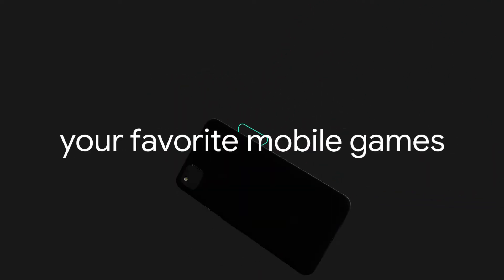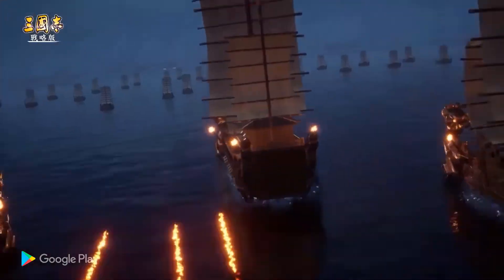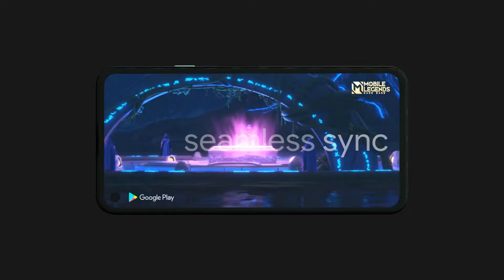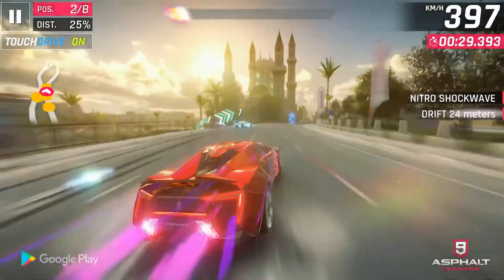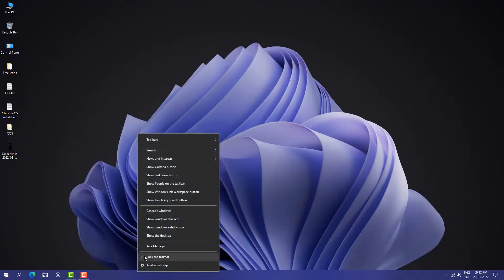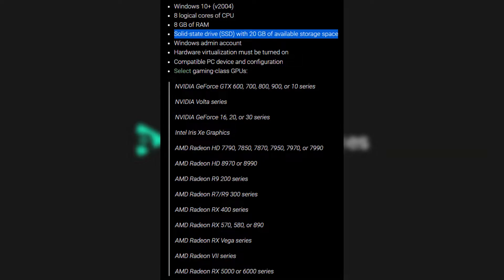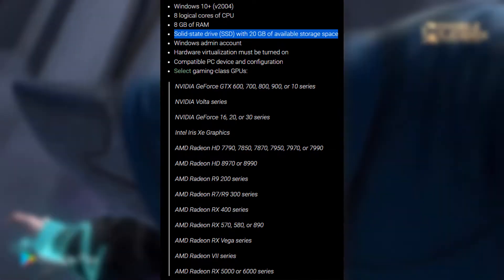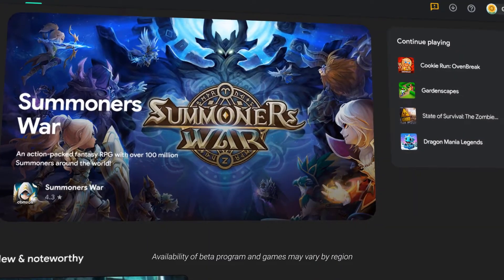Google Play Games Beta on Windows 10 or 11 PC + System Requirements - 2023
Google Play Games Beta on Windows 10 or 11 PC + System Requirements - 2022, Google launches beta of Android games on Windows PCs
The Google Play Games beta is only available in three countries today

✅  How to Download Google Play Games Beta on Windows 10 or 11

Google is launching a limited beta of its app to bring Android games to Windows PCs. Google Play Games will be available in beta in Hong Kong, South Korea, and Taiwan today, allowing Windows PC owners to play popular Android games like Mobile Legends, Summoners War, State of Survival, and Three Kingdoms Tactics.

✅ Music Credit
My PC Configuration Parts :
1). My PC Motherboard
2). CPU cooler liquid l240
3). My CPU
4). 32Gb RAM (4x8)
5). Gaming Cabinet
6). power supply 750w
7). 1tb hard disk for pc
8). 512GB nvme m.2 SSD
9). MSI RTX 3060ti Graphics Card
10). Best 32Gb pendrive